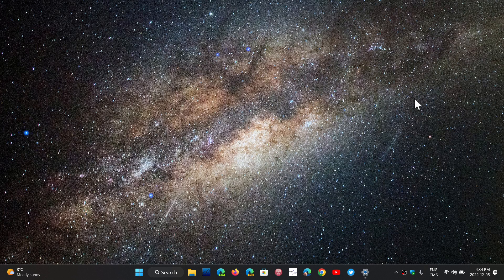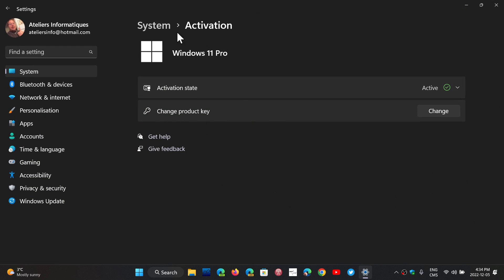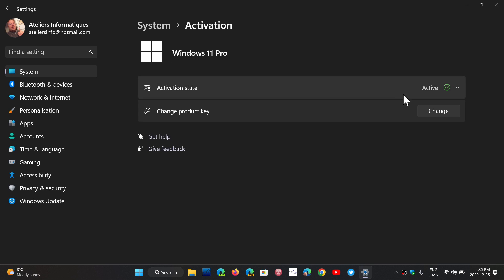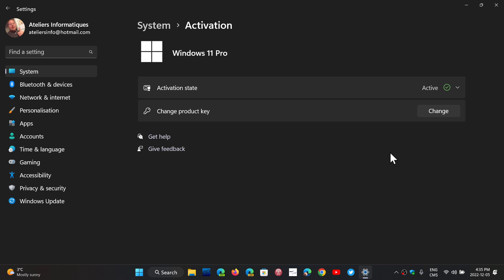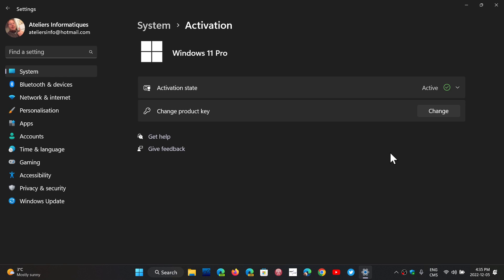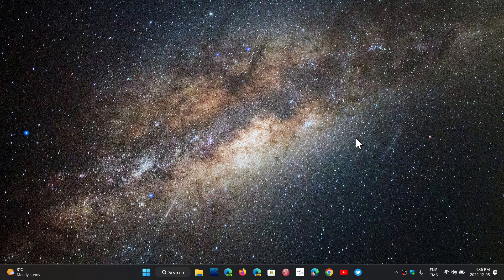Windows 11 is Free if you have a Windows 7 activation key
Not only does a Windows 7 product key activate Windows 10, it also activates Windows 11 for free!